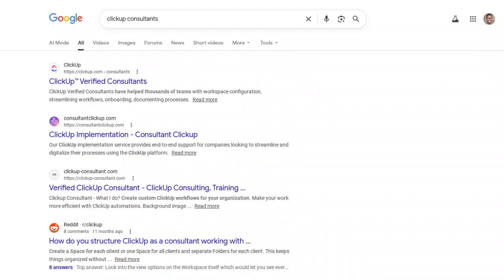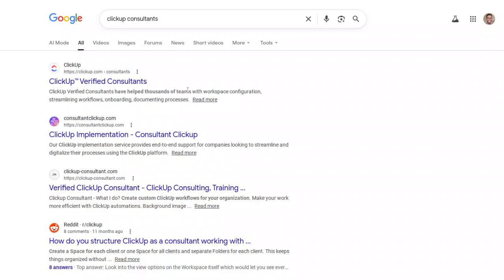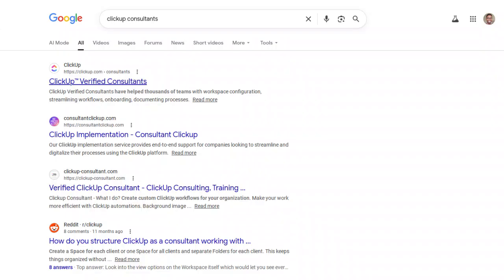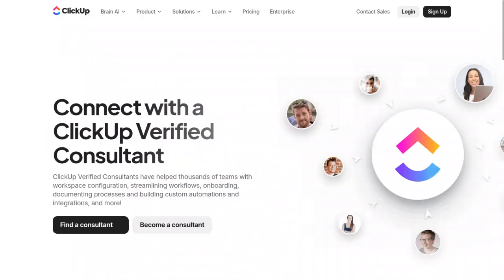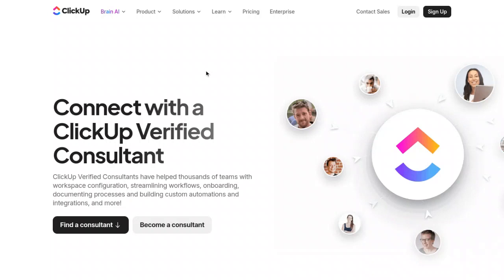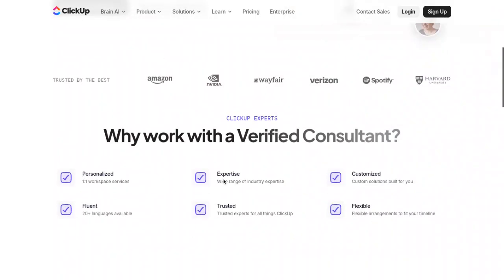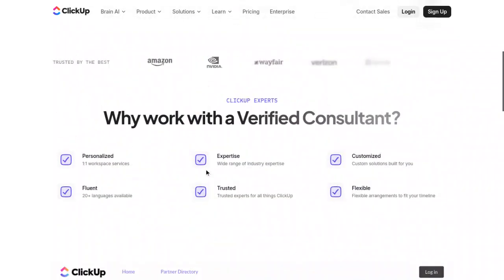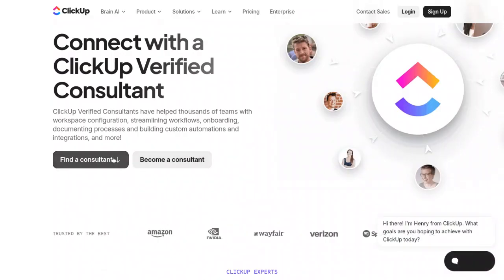Become a ClickUp Consultant Fast [Masterclass]